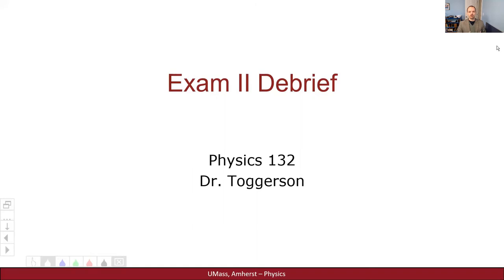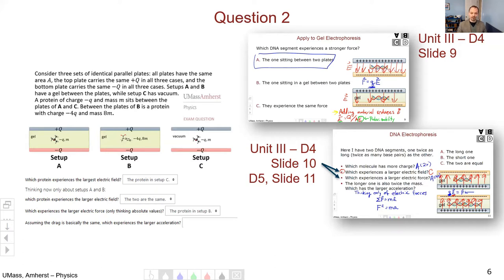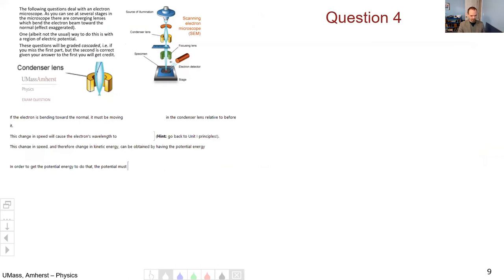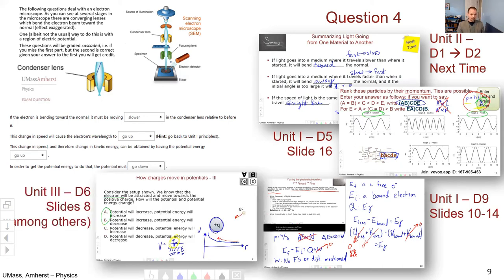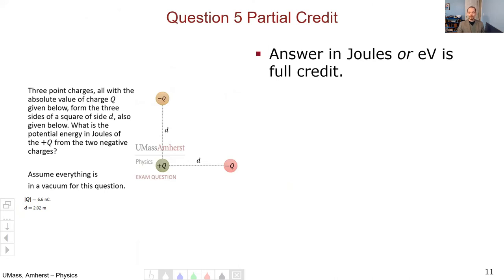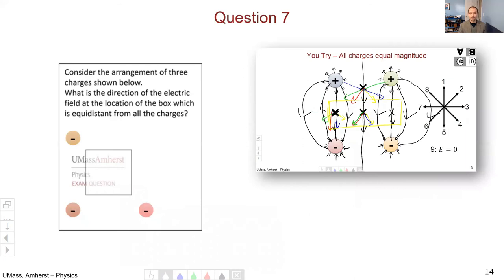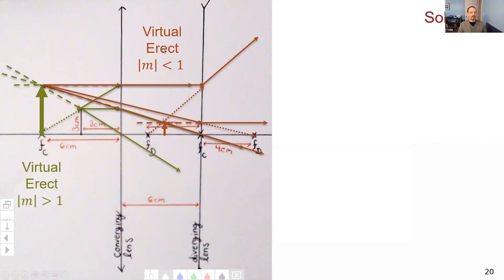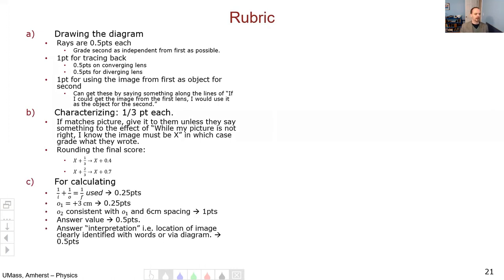Exam II Debrief